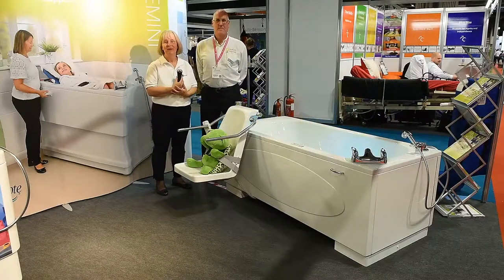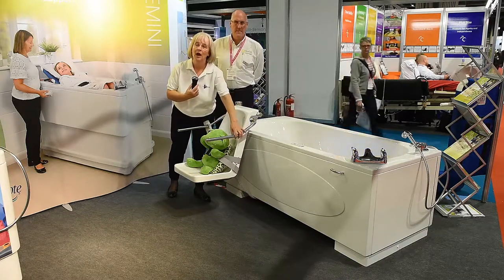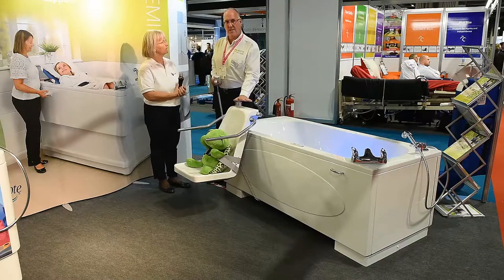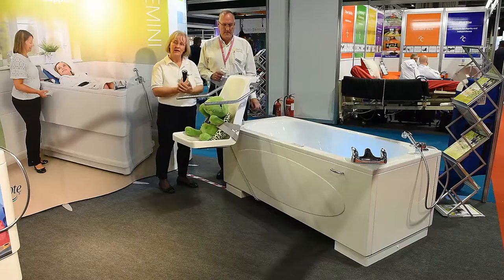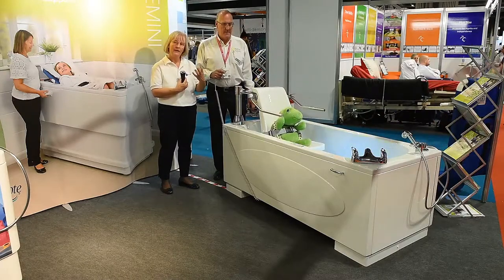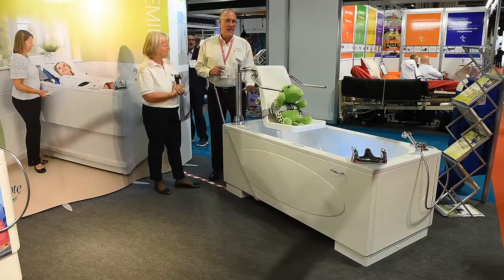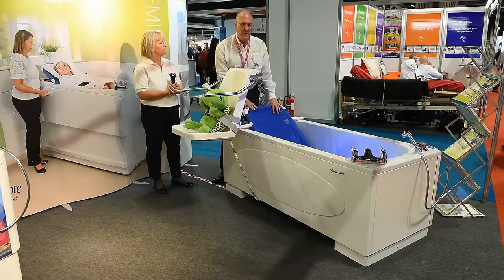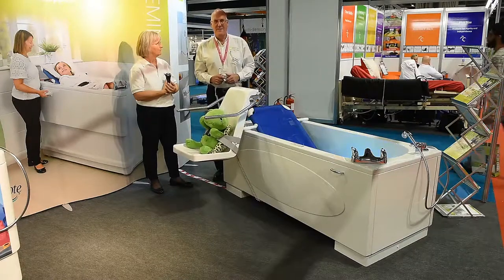Abacus: Scorpio 1800 height adjustable bath - practical and clinical benefits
In this video David Bertorelli, Abacus Regional Assessment Manager and Kate Sheehan, Occupational Therapist, explain the key benefits of the Scorpio 1800 accessible bath from a therapist and bather point of view.

SCORPIO 1800 BATH FROM ABACUS SPECIALIST BATHROOM SOLUTIONS

Designed to meet the needs of larger bathers, the Scorpio 1800 provides superior levels of comfort as it is wider, deeper and longer than a standard bath. It is also height adjustable, ensuring a safe and comfortable working level for carers to reduce the risk of injury or back strain.

For bathers who prefer to get into a bath unaided, the Scorpio 1800 is ideal, as it incorporates a seat transfer that can be powered manually or automatically.